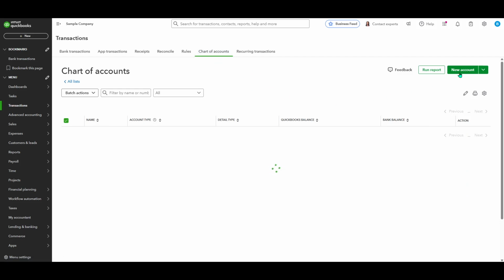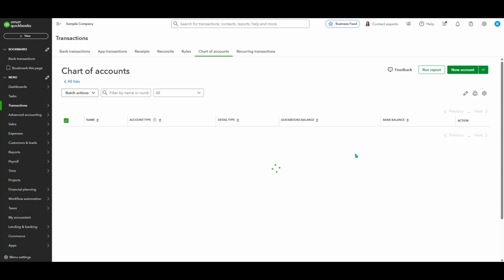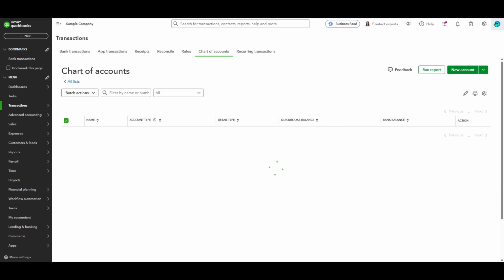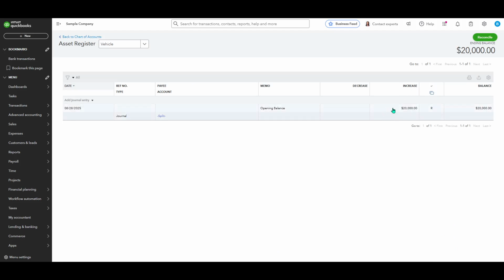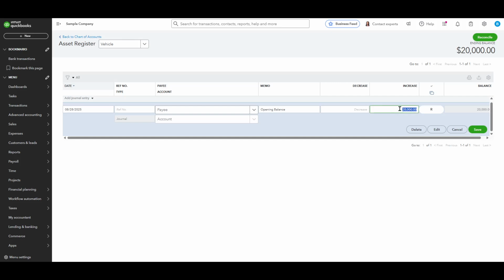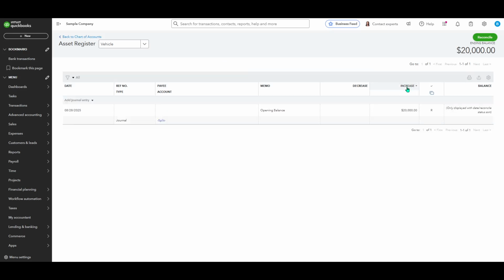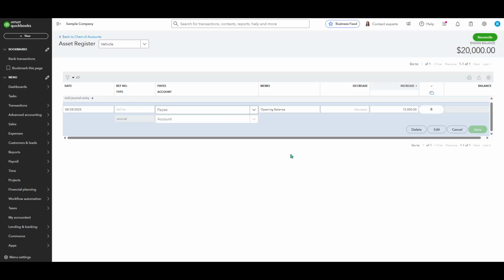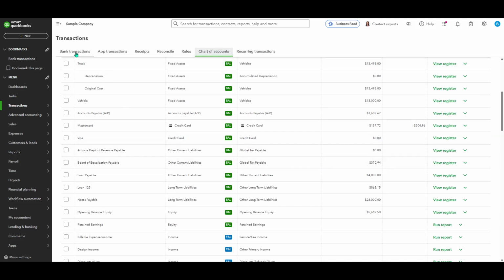QuickBooks Online: How to Change Beginning Balance (2025 Accounting & Bookkeeping Tutorial)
Change the beginning balance in QuickBooks Online to fix account setup issues, correct errors, and keep books accurate.